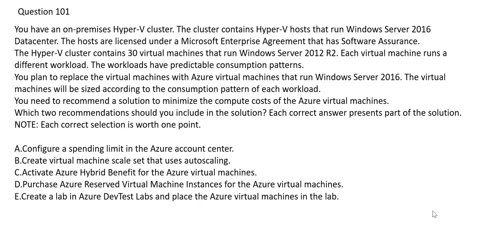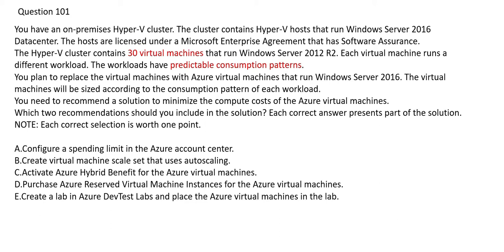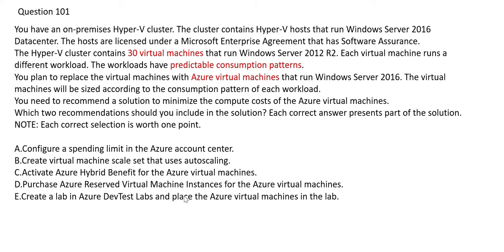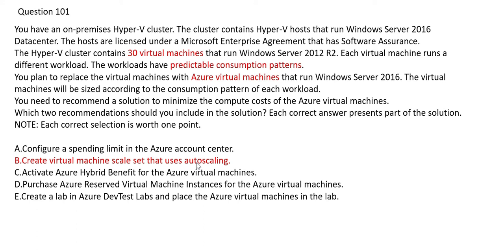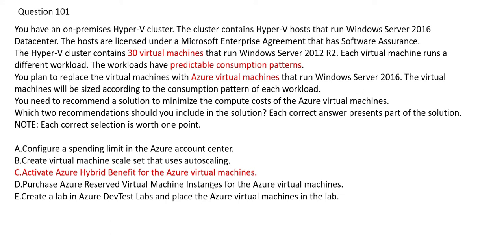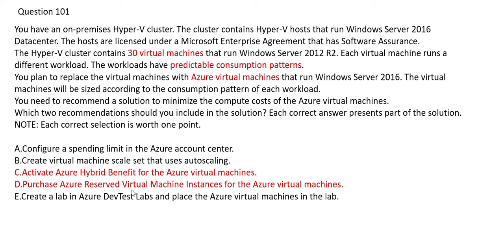Part 16 - Azure AZ 304 Real Exam Questions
100% Pass